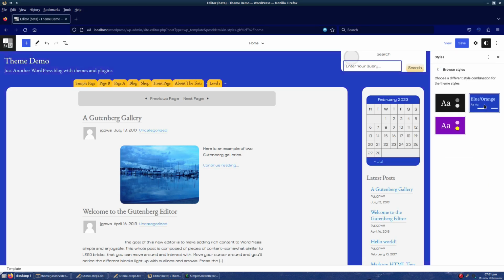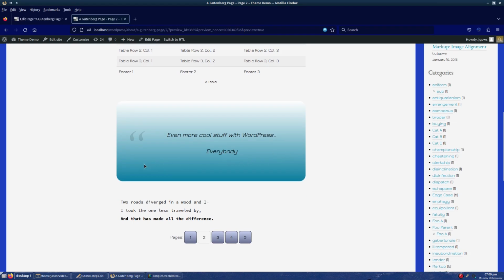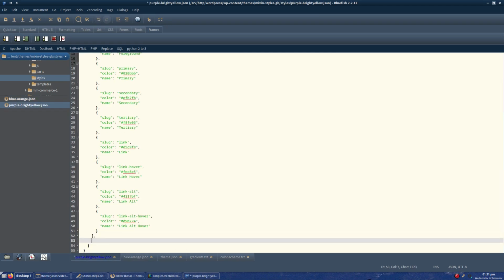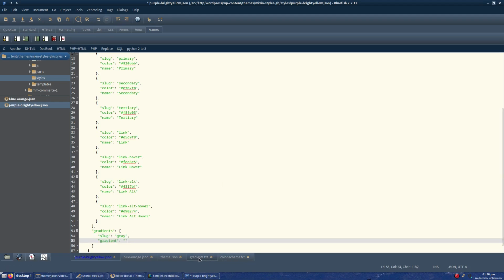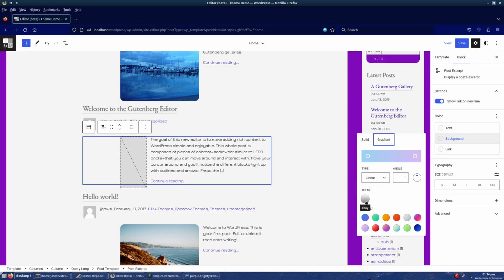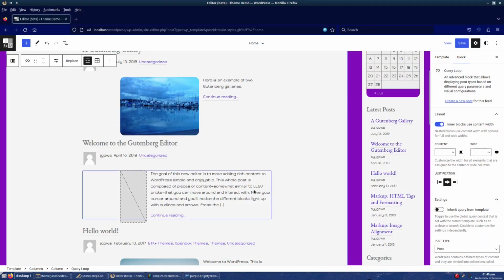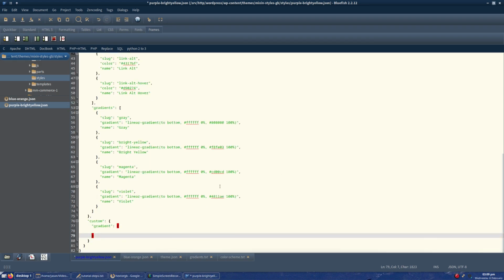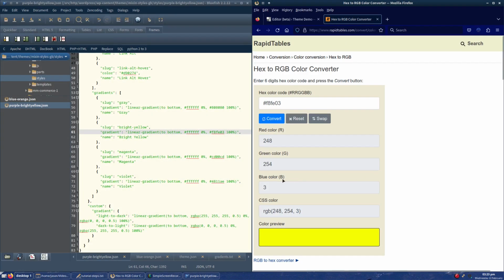Creating a Style Variation in WordPress Part 2- Gradients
This is the second in a series of Style Variation tutorials for the WordPress Site Editor.

In this one, we will add gradients different from the ones specified in the theme's main theme.json file.

We will be using the block theme Mixin' Styles- GB for this tutorial.